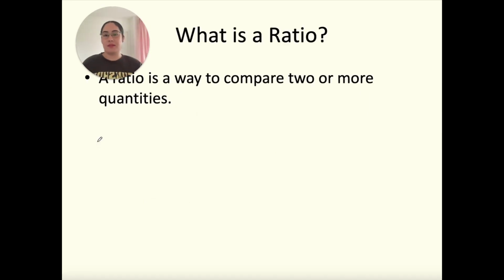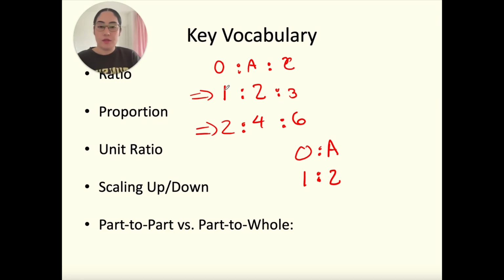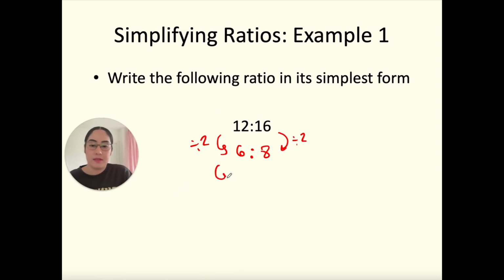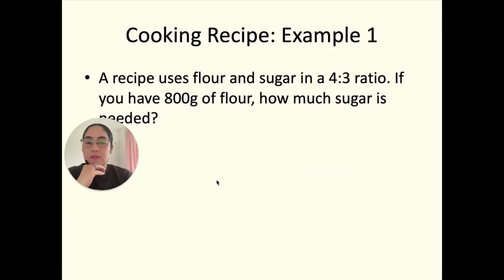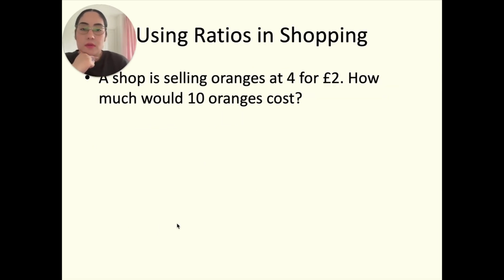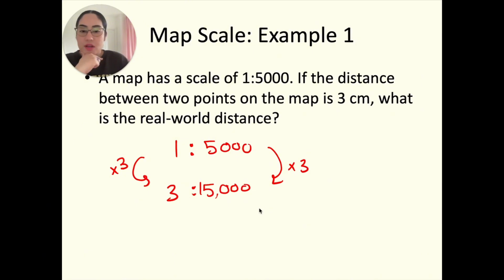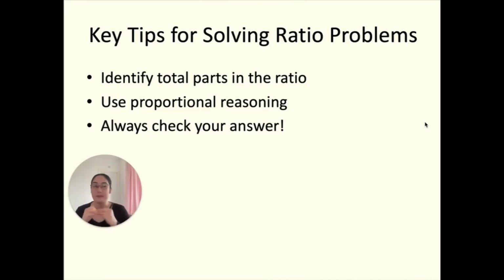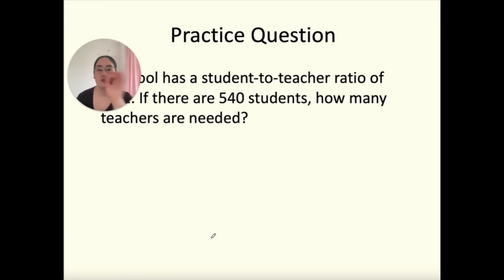Solving Real-World Ratio Problems | GCSE Maths Made Simple! 🔢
Ratios are everywhere in real life! 🌍 In this video, I’ll show you how to solve real-world ratio problems step by step—perfect for GCSE Maths students who want to master this key topic! ✅

📌 What you’ll learn:
✔️ How to set up and solve ratio problems in real-life situations
✔️ Easy methods to simplify and compare ratios
✔️ Exam style questions
✔️ Common ratio mistakes to avoid in GCSE exams
✔️ Practical tips to solve ratio questions quickly

Whether you’re revising for GCSE Maths exams or just want to improve your problem-solving skills, this tutorial will help you understand and apply ratios with confidence! 🎯

💬 Got a question? Drop it in the comments—I’m here to help! 😊